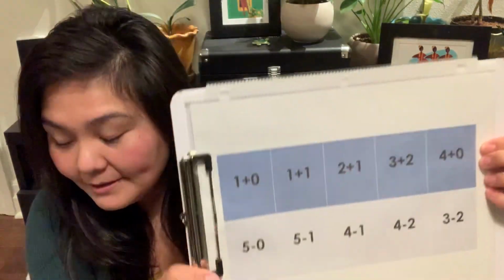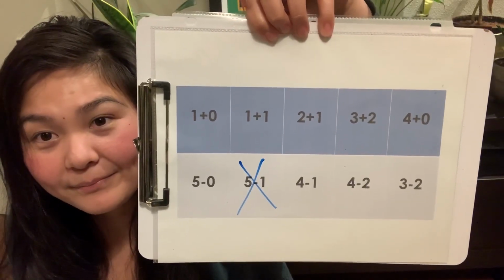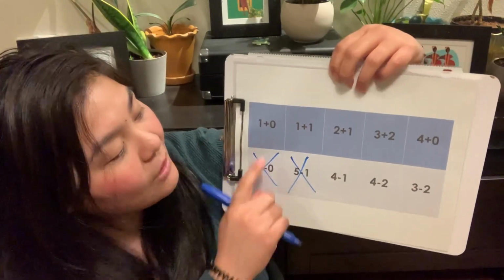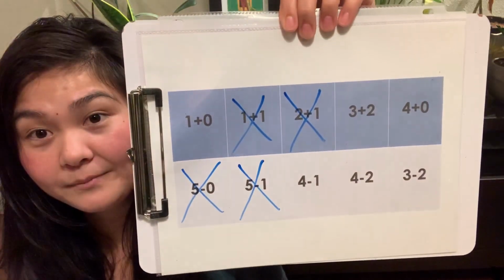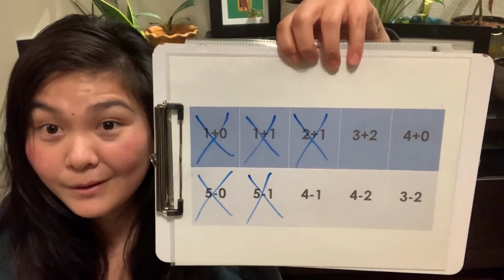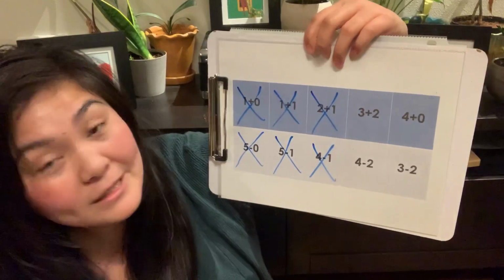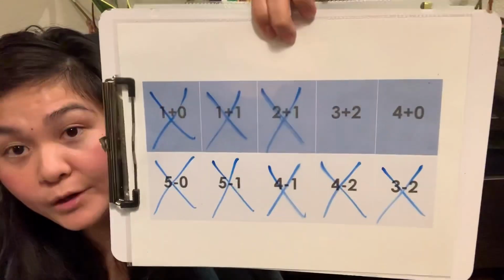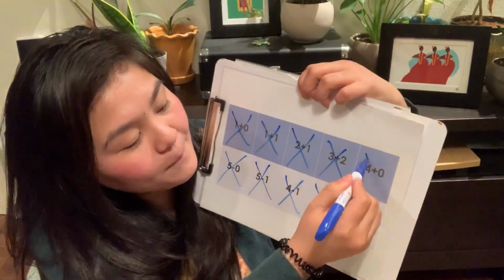Math: Matching Stories with Number Sentences